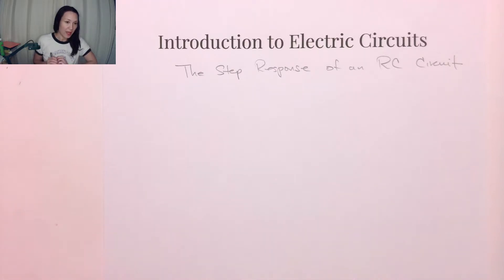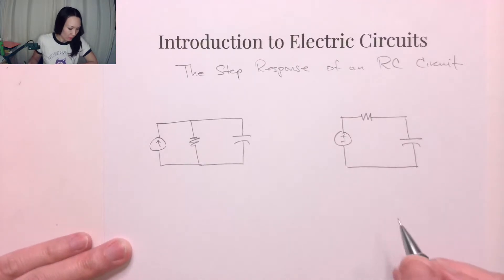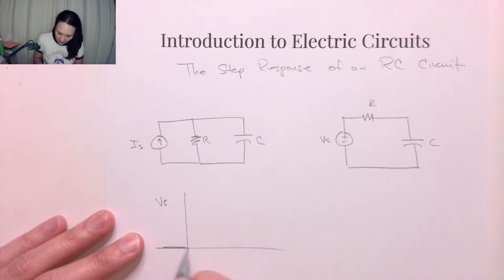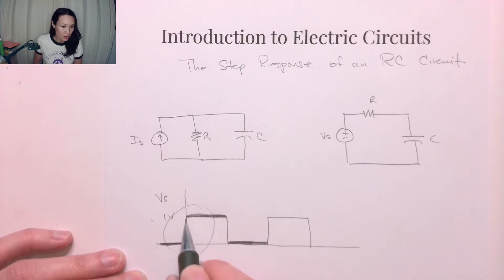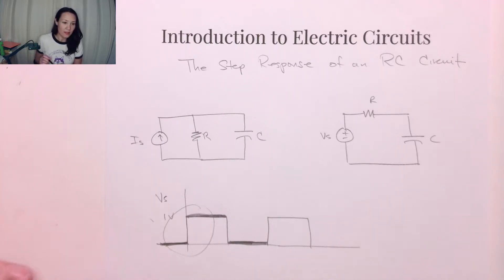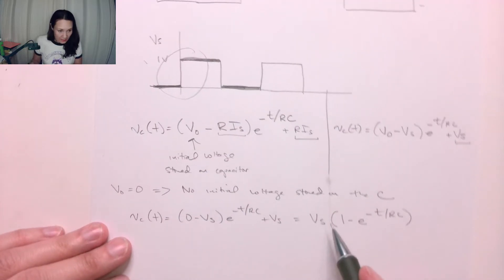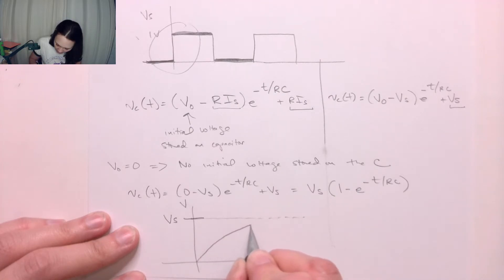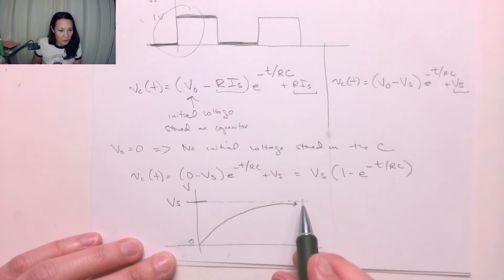The Step Response of RC Circuits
An introduction to the charging-up cycle of RC circuits from the ENGR 210: Introduction to Electric Circuits course.